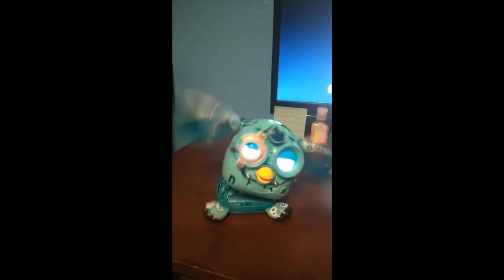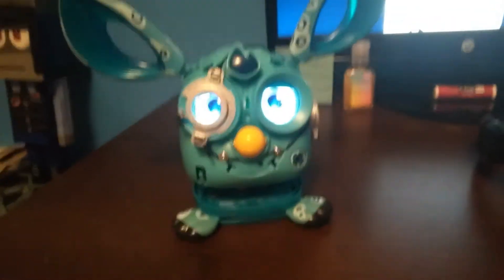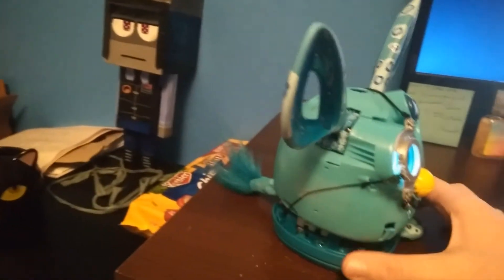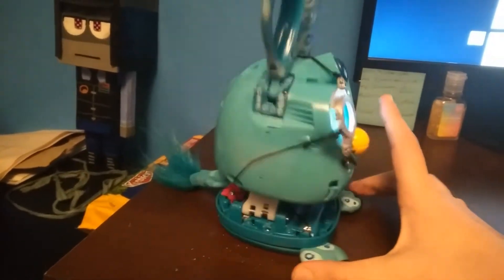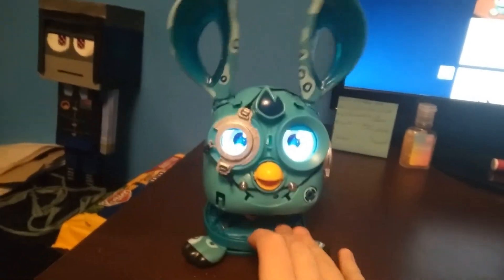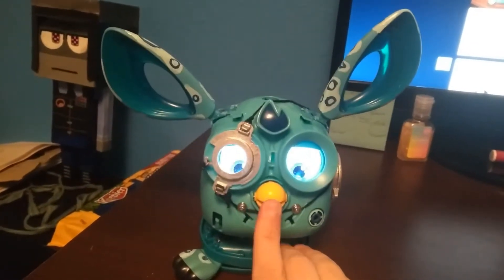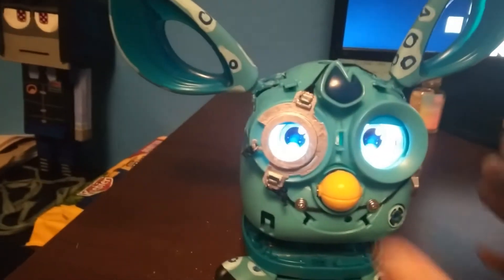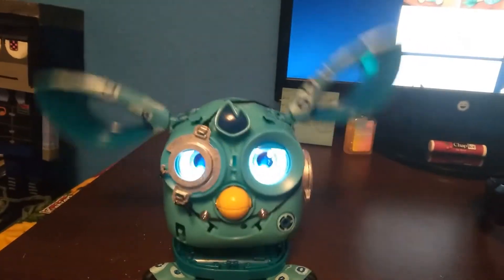💙💙💙LOVE 💙💙💙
i'm a changed man. she's wonderful.
(well, after she had her speaker forcibly removed ofc)

she still needs a name, but I still love her all the same...

(edit: she is now named Cotton Candy! thanks Some Random Guy)